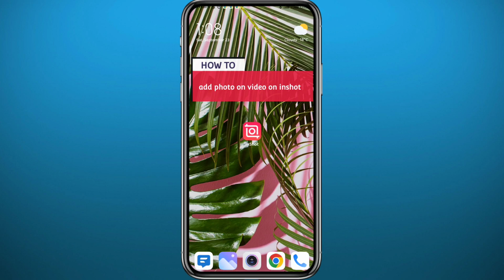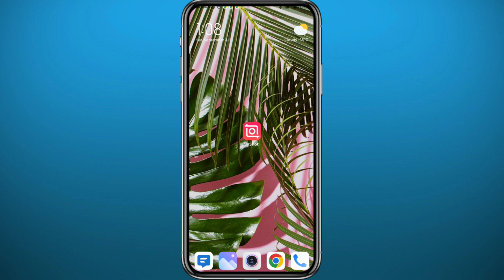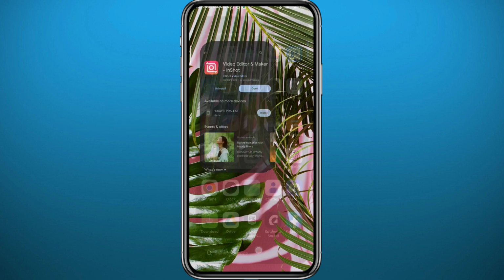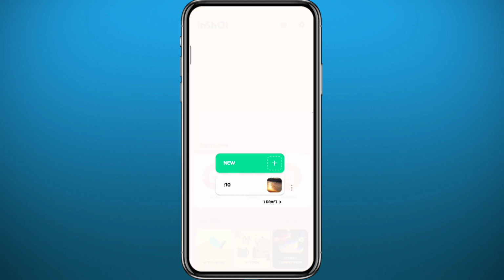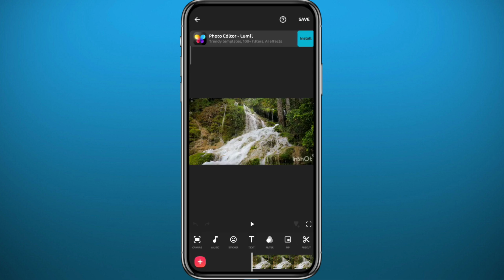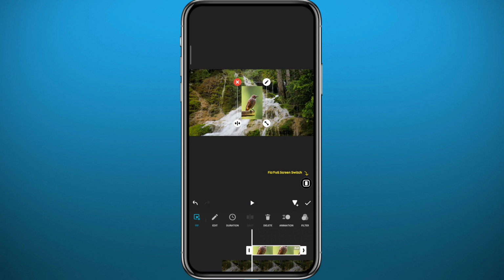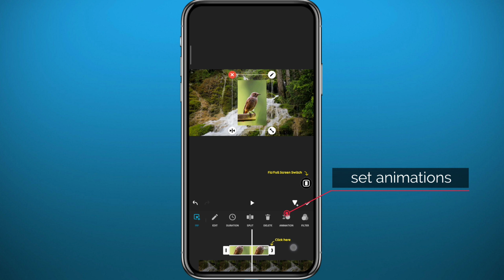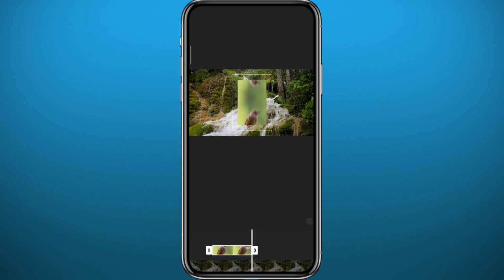How to Add Photo on Video on Inshot (2024) - For Beginners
Do you want to know how to add photo on video on inshot? Then this is the video for you! I will show you how to add photos on inshot on iPhone and Android.

This is a step-by-step tutorial on how to add pictures to video inshot in 2024. You can learn how to add photo on video on inshot on iPhone and Android, so don't worry.